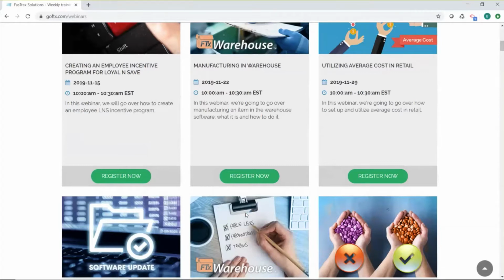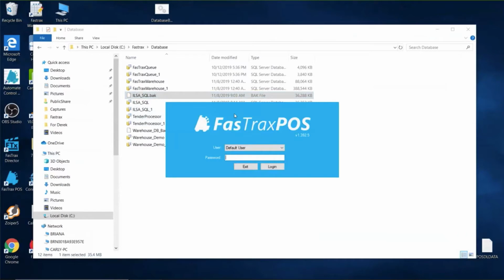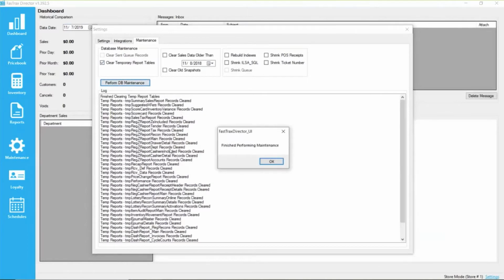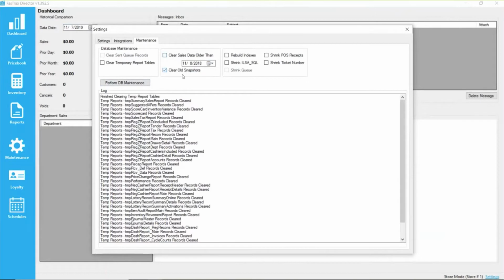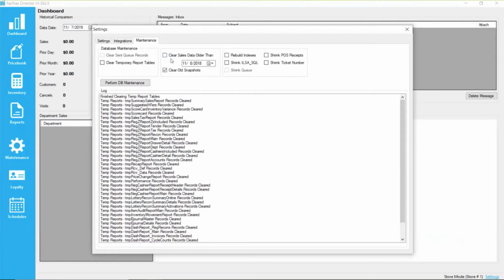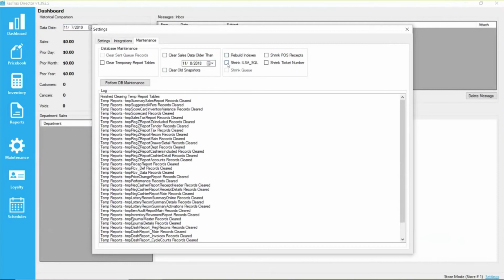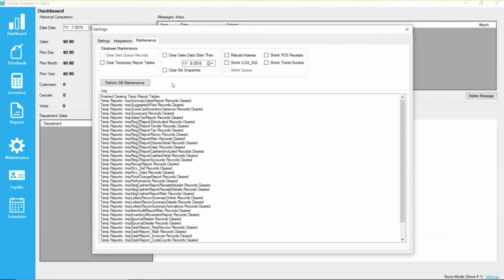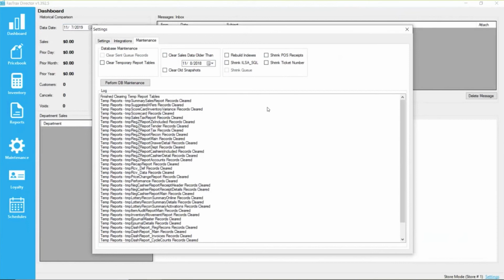FasTrax Database Maintenance Walk-Through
In this video, we talk about the FasTrax POS Database, and how to maintain it in Director. We go over and explain in detail each step of the process, including how to back up your database and perform maintenance and routine file cleaning.

This tutorial is part of FTx POS’s webinars for businesses series. Below is an overview of the topics that will be covered in this video:

·         Instructions for how to start performing maintenance
·         How to back-up your database
·         How to clear your old sales data
·         How to clear out your old snapshots
·         How to rebuild indexes
·         How to shrink ILSA_SQL